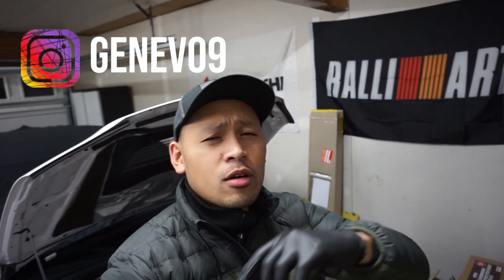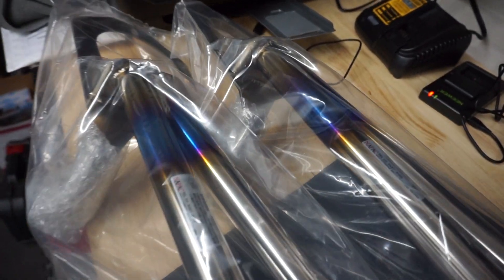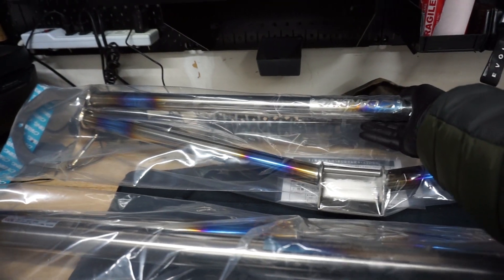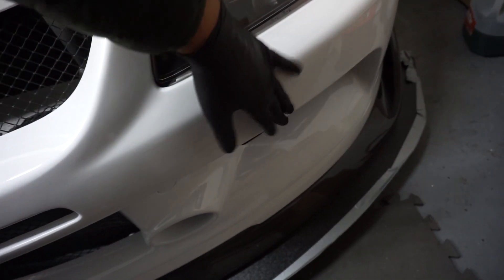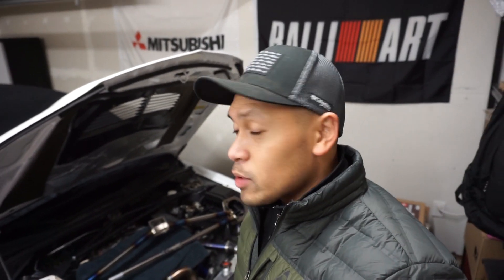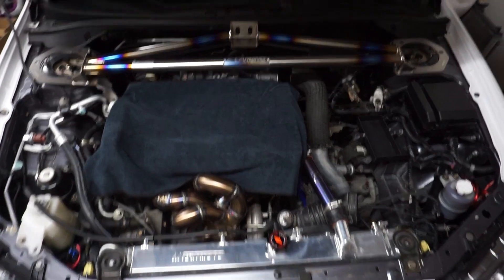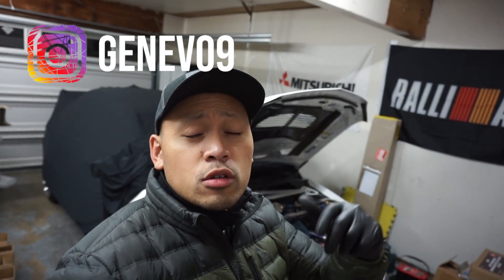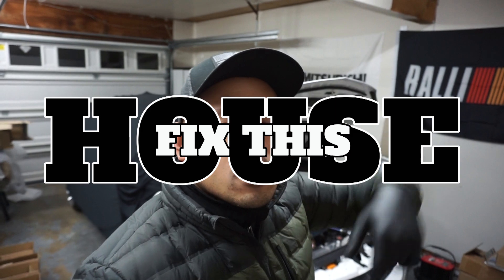My Evo 9 Rare Titanium Strut Bar And Evo 9 Rare Alloy Strut Bar!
Hi Friends! Was finally able to get my hands on some Evo 9 rare titanium Strut Bars. I have two rare kinds, Carbing and HKS Kansai Service. Let's compare and see which one of these looks better on the Evo 9.

SEND ME STUFF:
Genevo9

EQUIPMENT I USE:
- Sony A7iii
- Feiyu AK2000 Gimbal
- Nikon D800
- Sony A6300
- Rodes Mini Vlog Mic
- Sony 10-18mm Wide Lens
- Nikon 70-200mm 2.8 VRII Lens
- Joby Mini Tripod